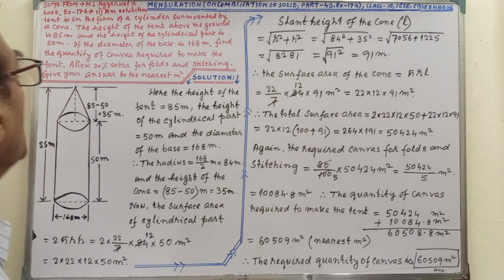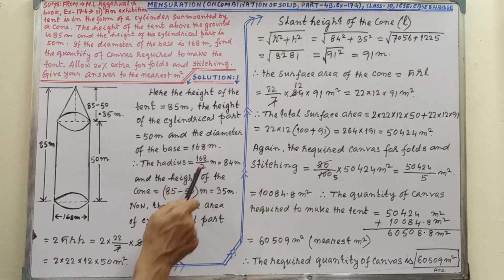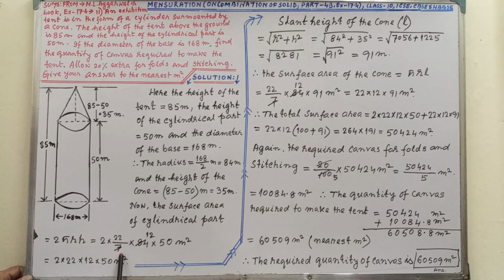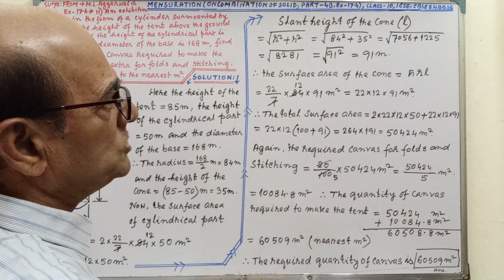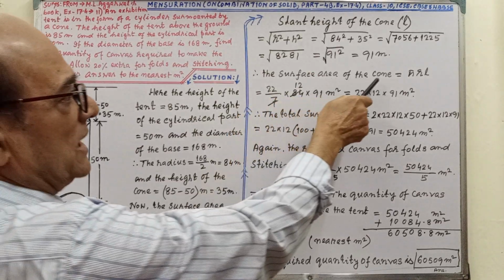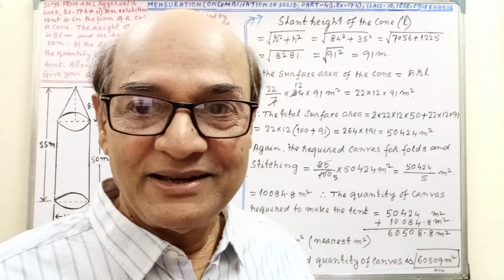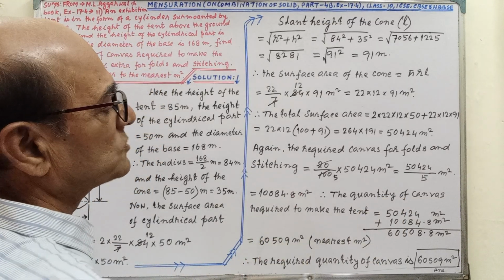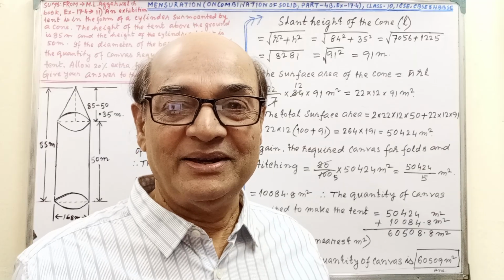Mensuration(on Combination of solids, Part -4B, Ex-17.4), Class -10, ICSE, CBSE & WBBSE.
Solution of one sum is explained clearly with the help of formulas, you have to follow the solution very attentively only and finally any question you may express in comment box.